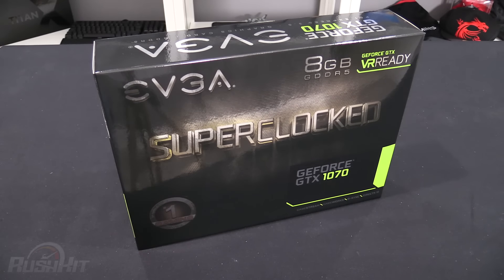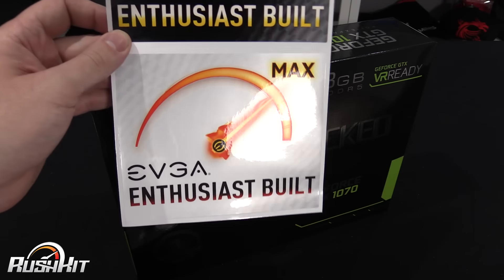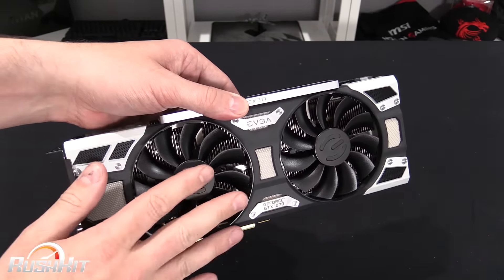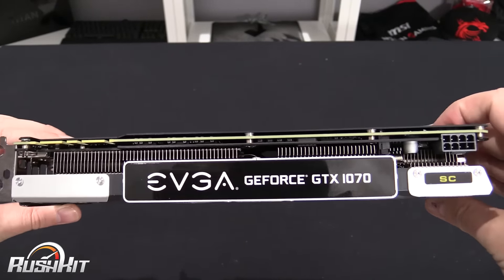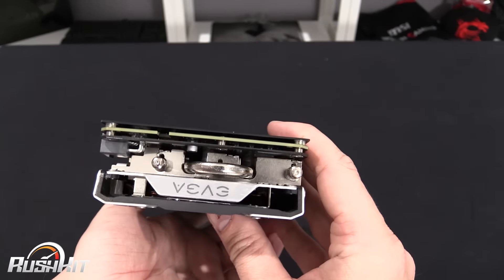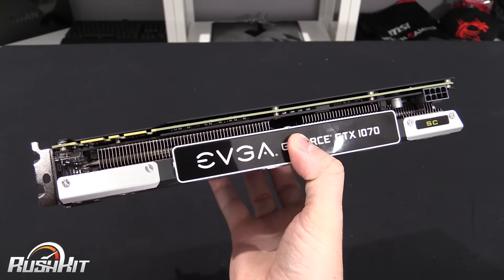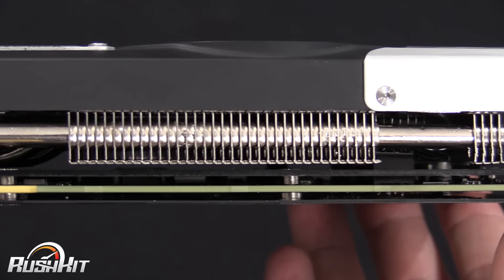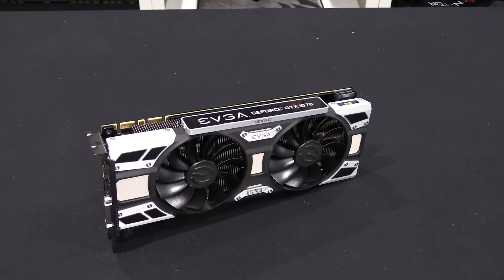EVGA GTX1070 SC ACX